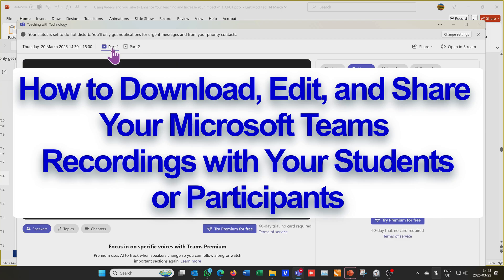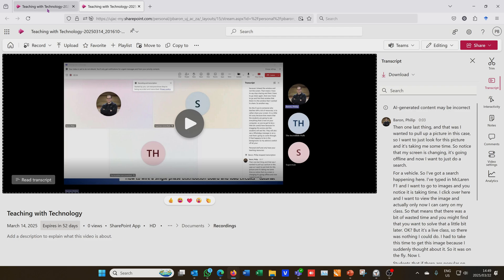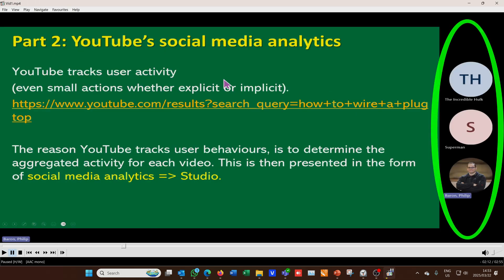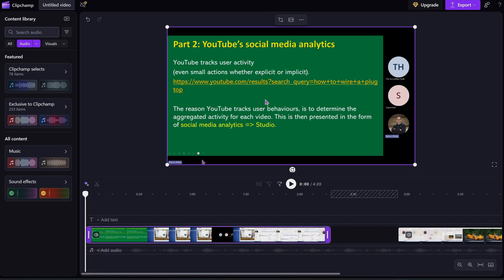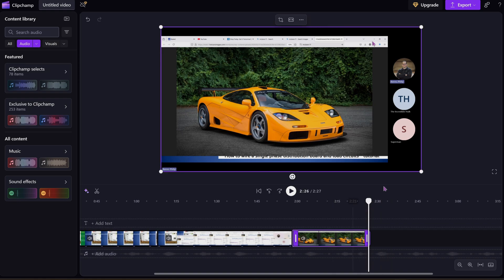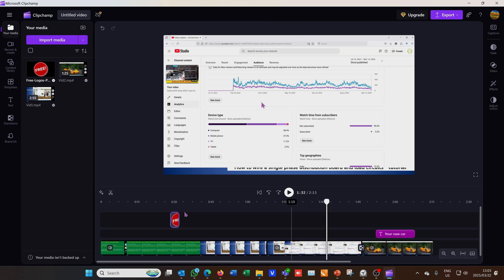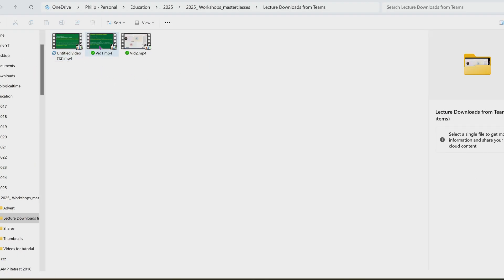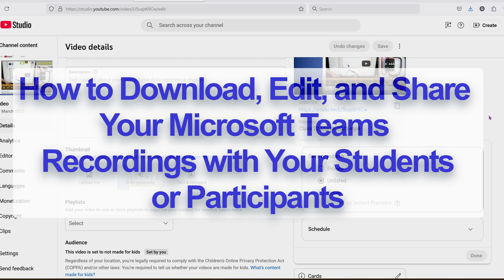How to Download, Edit, and Share your Microsoft Teams Recordings with Your Students and Particpants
Teaching with Technology: Recording your live teaching and basic editing